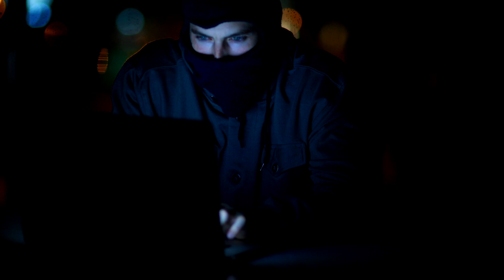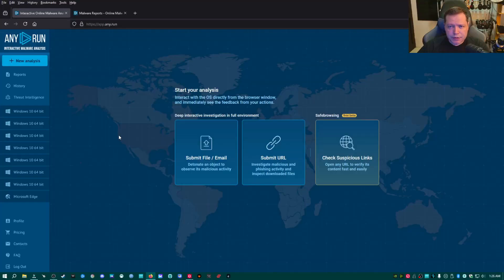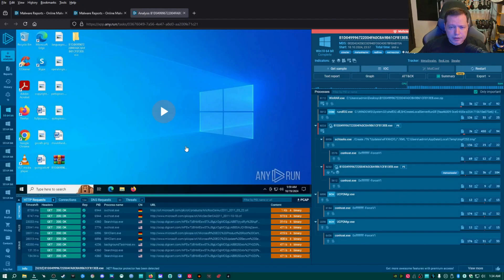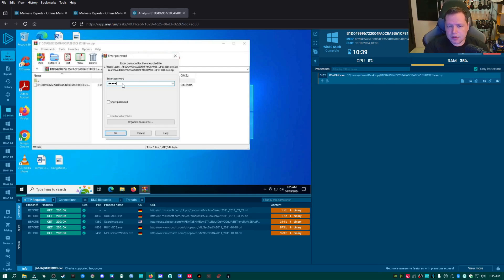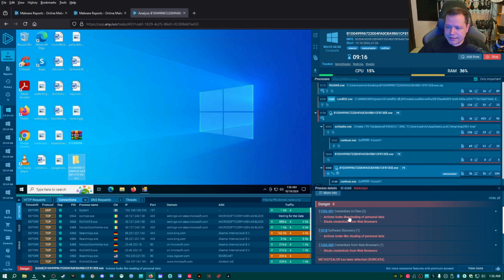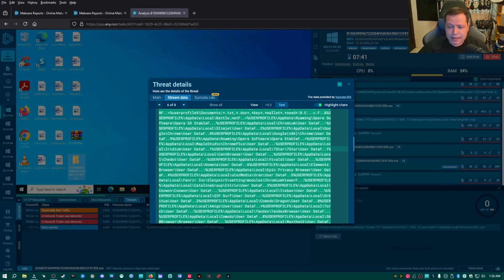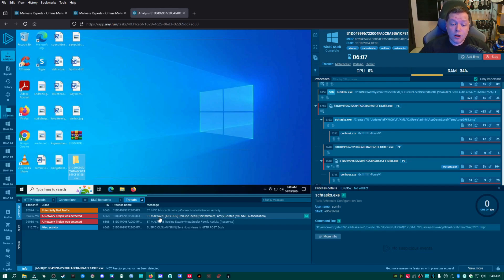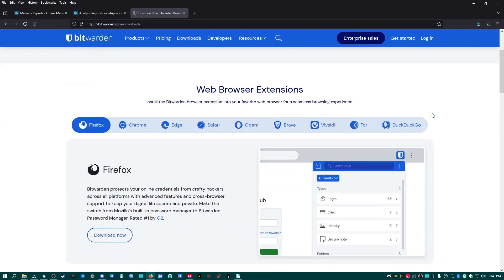Redline Stealer Virus | Malware Analysis on ANY.RUN | Accounts Hacked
⚠️ WARNING: Redline Stealer is a cyber threat like no other! ⚠️

In this video, we’re uncovering the dark and dangerous world of Redline Stealer, a highly sophisticated malware that’s wreaking havoc across the internet. This isn’t just some run-of-the-mill virus – Redline Stealer is designed to infiltrate your system, steal your sensitive data, and leave you wide open to cybercriminals.

🔍 Using the cutting-edge analysis platform ANY.RUN, we’ll perform a LIVE dissection of this malicious software, showing you exactly how it operates under the hood. You’ll see firsthand how Redline Stealer snatches passwords, credit card information, cryptocurrency wallets, and more from unsuspecting victims in mere minutes. 😱

In this deep dive, we’ll break down:

    How Redline Stealer infects your machine – and how it manages to stay under the radar.
    The types of data it targets – no personal or financial info is safe from this thief.
    Why it’s spreading so quickly – and the staggering impact it's had across the globe.
    LIVE interactive demo with ANY.RUN, so you can see the malware in action.

Whether you're a tech enthusiast, cybersecurity professional, or just someone concerned about your online safety, this in-depth look at Redline Stealer will leave you on the edge of your seat – and maybe a little paranoid about your own system’s security!

Don't take chances with your data! Watch now to learn how to defend yourself against this digital predator and stay one step ahead of the hackers.

Chapters:
00:00 Intro
00:36 What is Redline?
00:59 Get Sample
03:14 Analyze Redline
06:22 What is stolen?
09:12 How to Protect Yourself